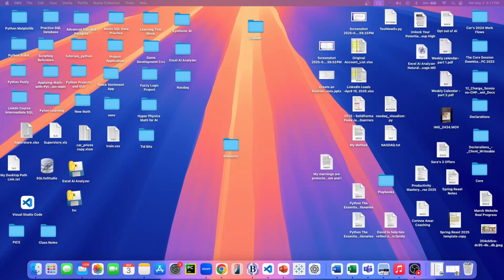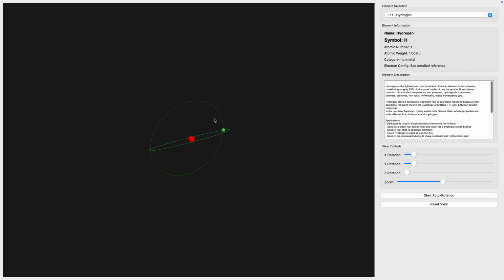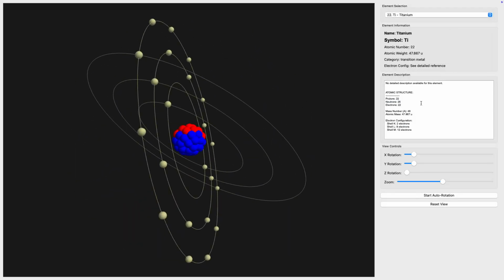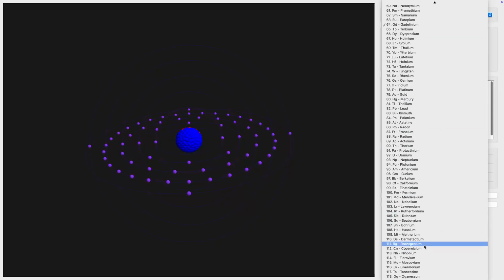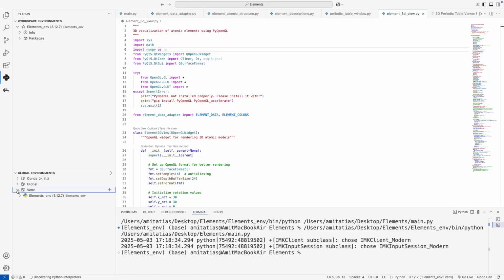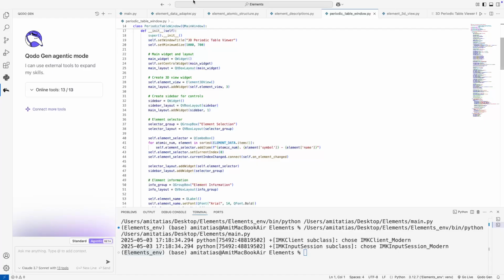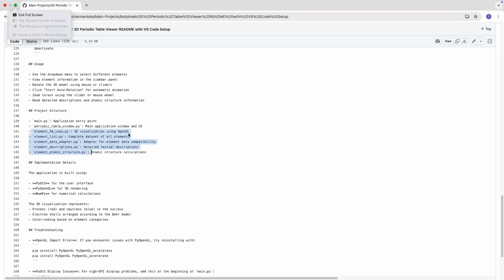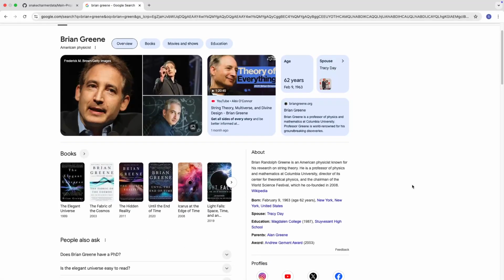Python Power: Periodic Table Elements in 3D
An amazing simulation of the atomic structure of the periodic table's elements.
Project structure
- `main.py`: Application entry point
- `periodic_table_window.py`: Main application window and UI
- `element_3d_view.py`: 3D visualization using OpenGL
- `element_list.py`: Complete dataset of all elements
- `element_data_adapter.py`: Adapter for element data compatibility
- `element_descriptions.py`: Detailed textual descriptions
- `element_atomic_structure.py`: Atomic structure calculation